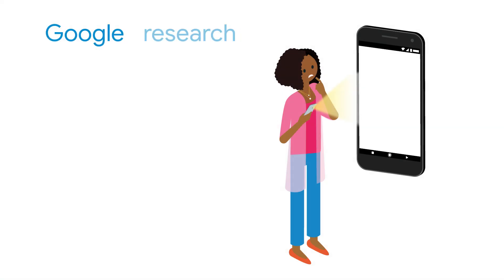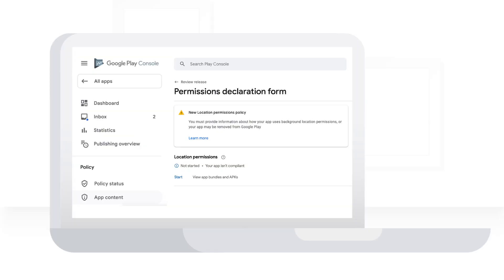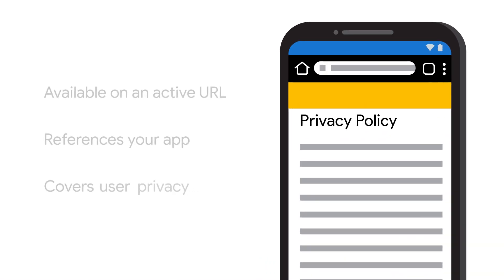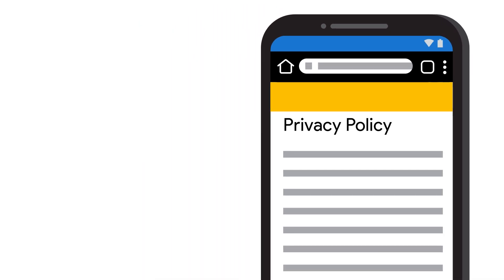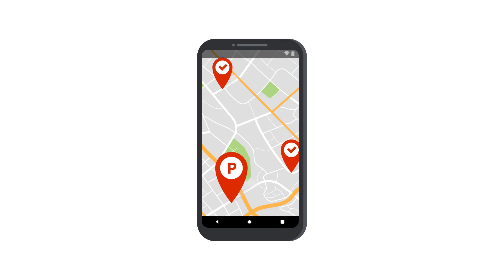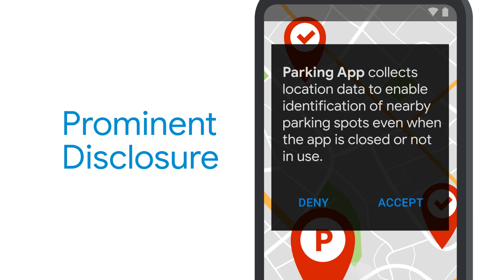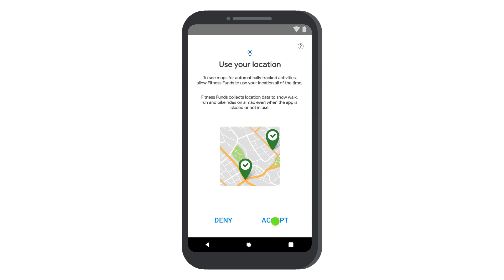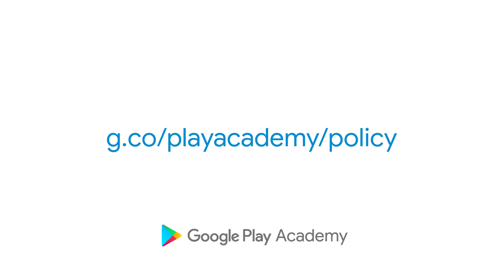Google Play Policy - Declared permissions and in-app disclosures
You may only request permissions that are necessary to implement current features or services in your app.

When personal or sensitive user data is used by the app or sent off the device for purposes that are not clear to the user (like accessing location in the background), a prominent disclosure must be made.